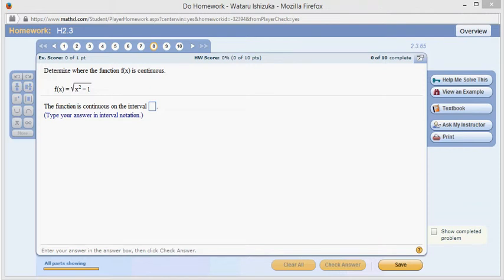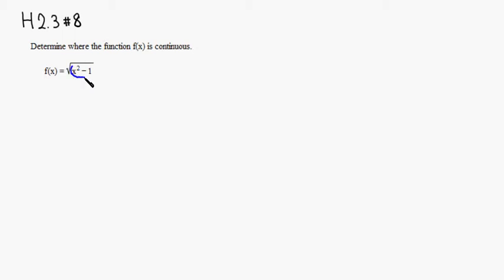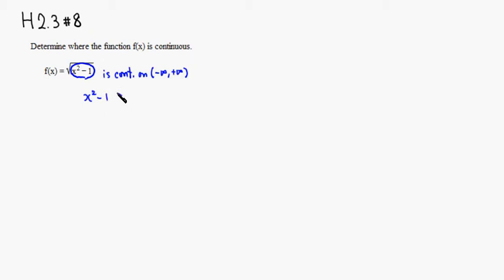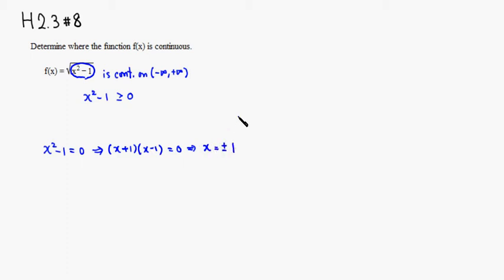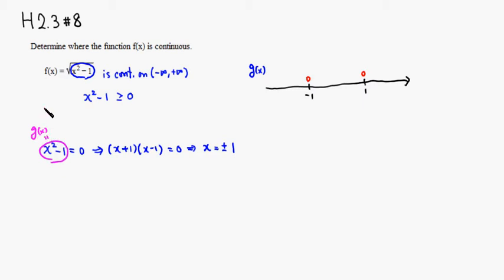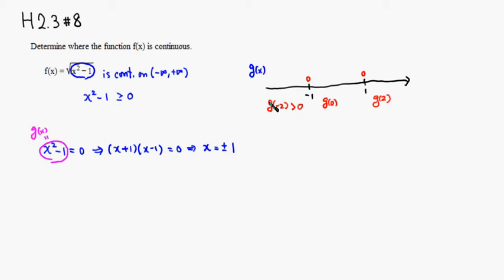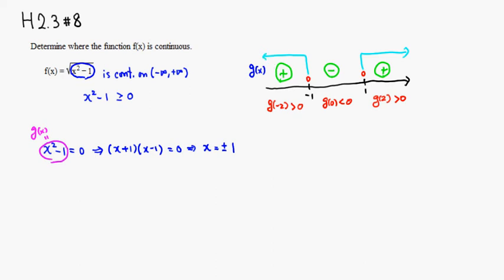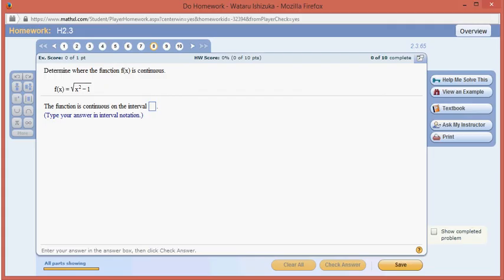MTH 108 H2.3 #8 (Spring 2014)